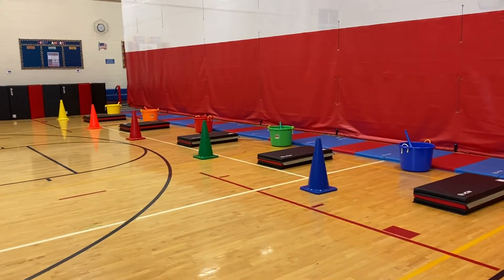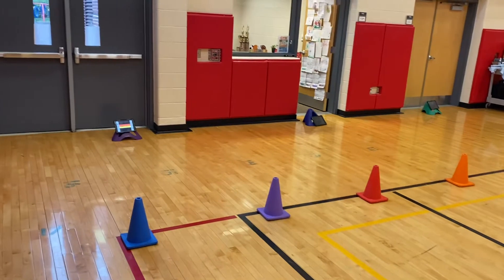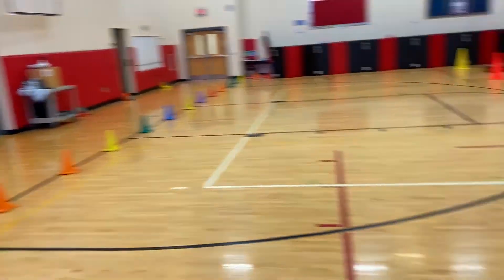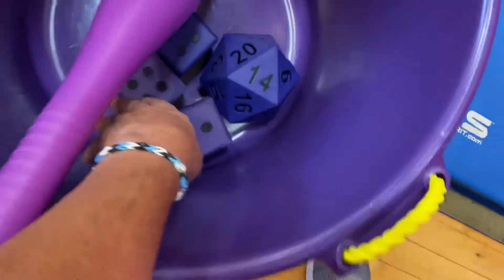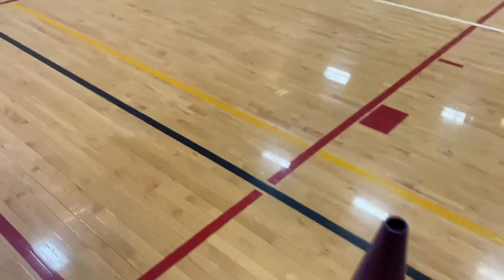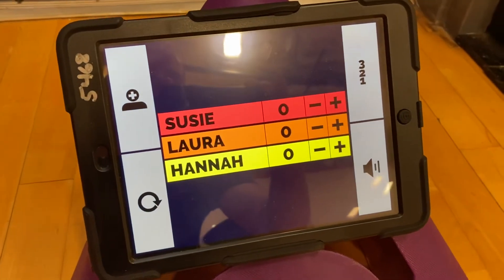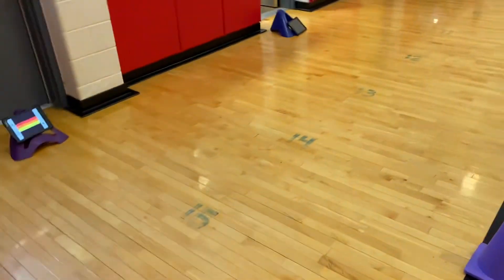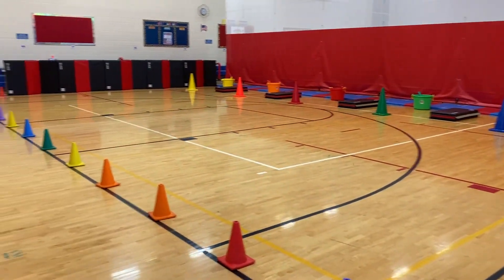Home Run Dice 🎲 Derby (explanation)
A long-handled striking activity using a bat and foam dice.